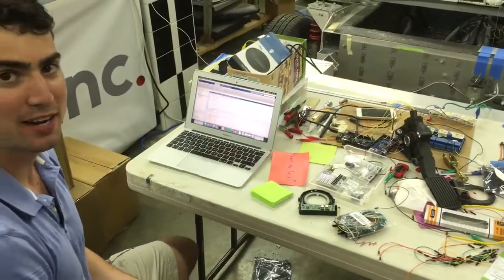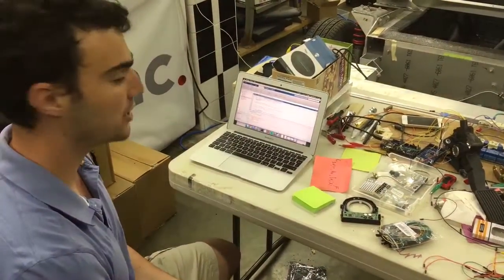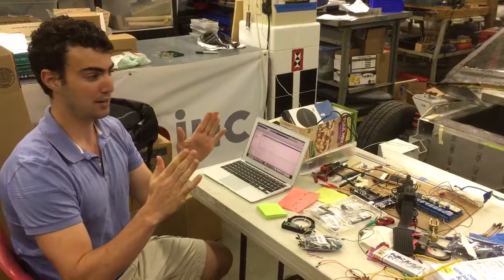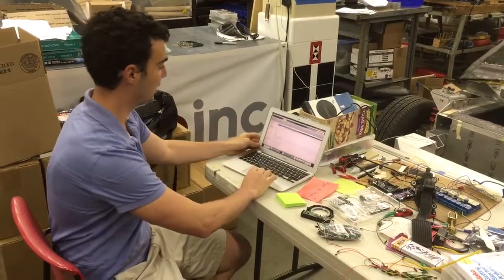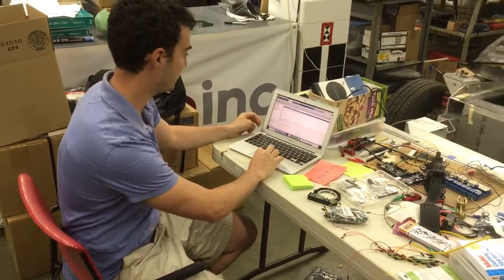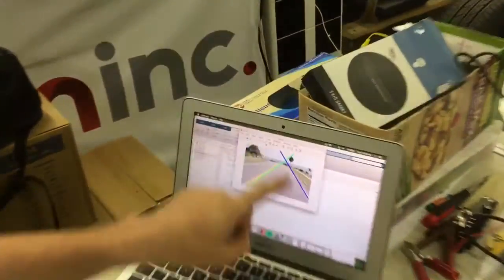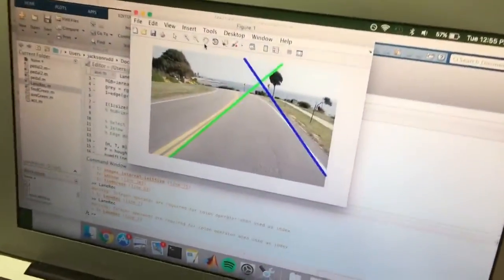WIKISPEED demo 2016 Aug 9 Lynnwood, WA, USA autonomous lane and road marking recognition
Jackson Rudd brings us closer to autonomous driving, or at least navigating a parts and tools cart around a warehouse. Arduino powered autonomous cars.?